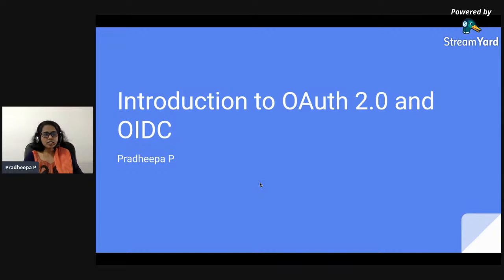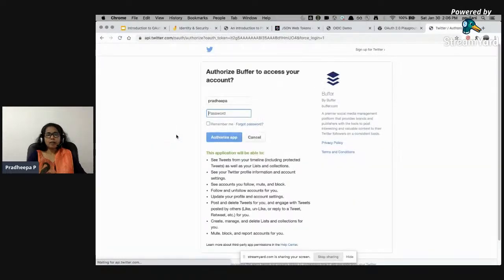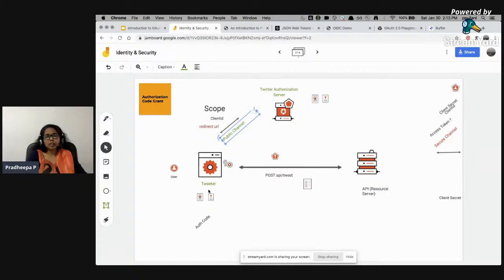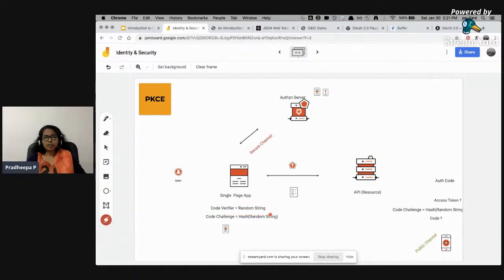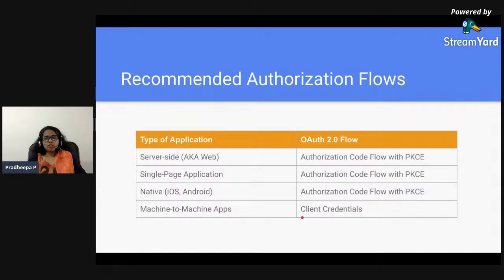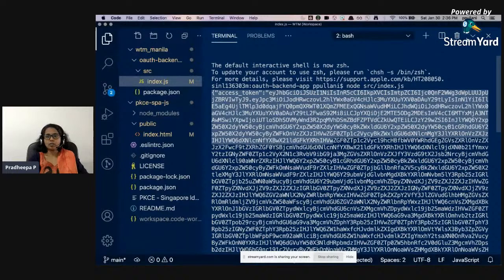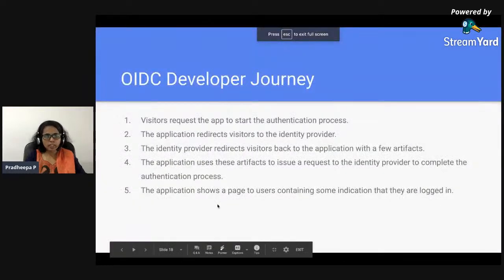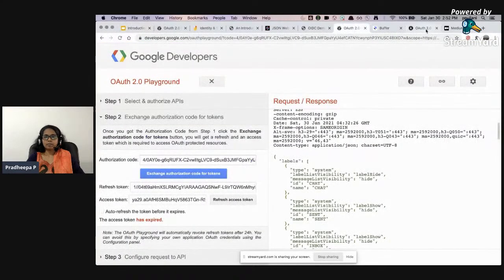Women in Tech Webinar #4: Introduction to OAuth 2.0 and OIDC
Have you noticed the web/mobile applications with the button 'Sign in with Google?'
Is your google credentials shared with the third-party application?
Do you want to know what's happening under the hood when you click `Sign in with Google'?
The answer to the above questions were OAuth and OIDC.